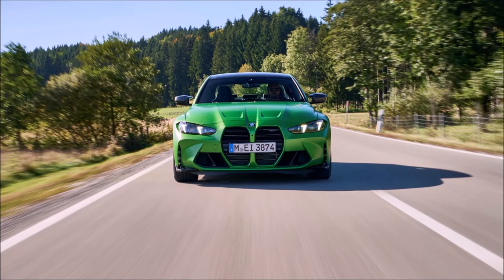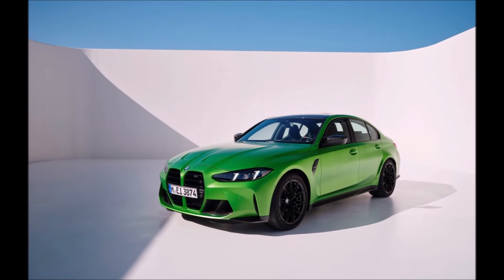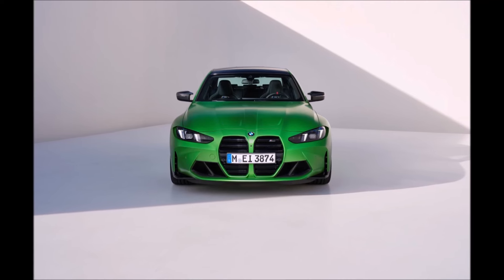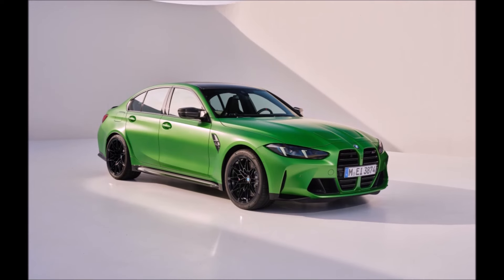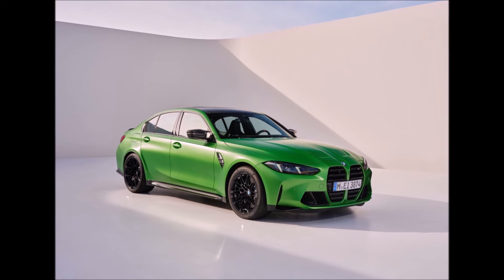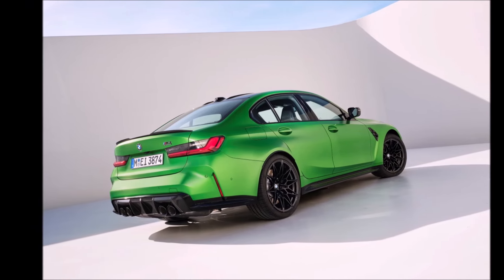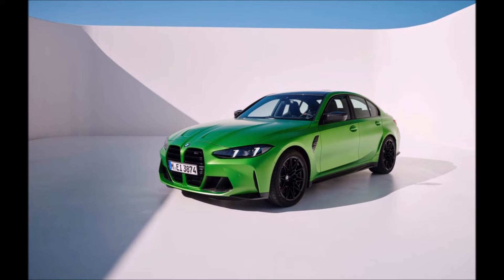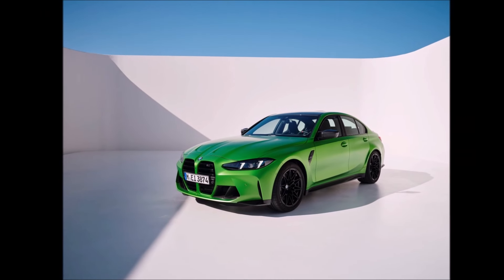2025 BMW M3 - Everything You Need to Know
Watch this video to find out everything you need to know about the 2025 BMW M3. The 2025 BMW M3 will have many changes and this video will tell you everything you need to know. Want to learn everything you need to know about a 2025 BMW M3 right now? watch this video to the end and subscribe and hit the notification bell for many 2025 BMW M3 videos to come.